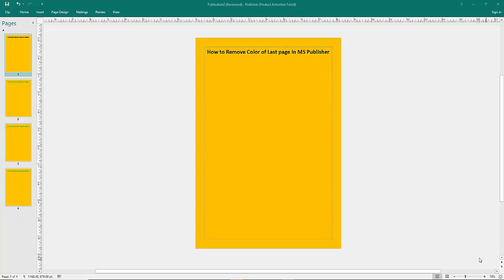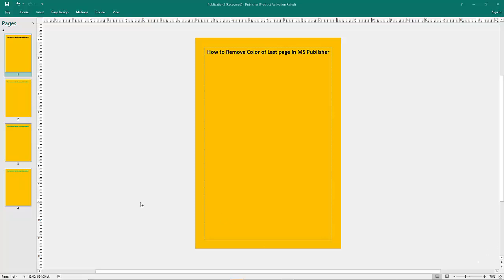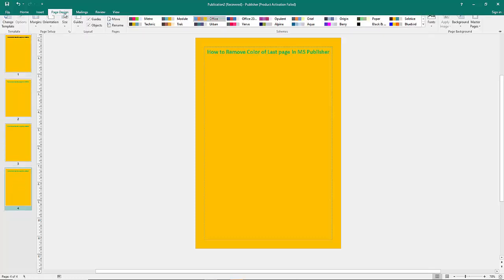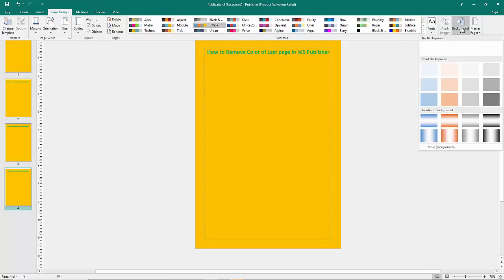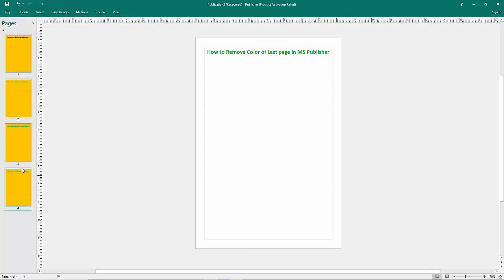How to Remove Color of Last page in MS Publisher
📌 How to Remove Color of Last Page in MS Publisher | Quick & Easy Tutorial

Struggling with an unwanted color on the last page of your MS Publisher document? In this step-by-step tutorial, I’ll show you the easiest way to remove the background color from the last page in Microsoft Publisher without affecting the rest of your design. Perfect for professional reports, brochures, and flyers!

🔹 What You’ll Learn:
✔️ How to identify and delete background colors
✔️ Adjusting page settings for a clean finish